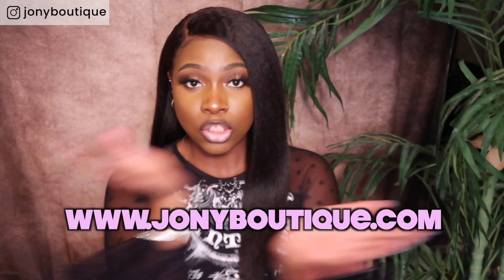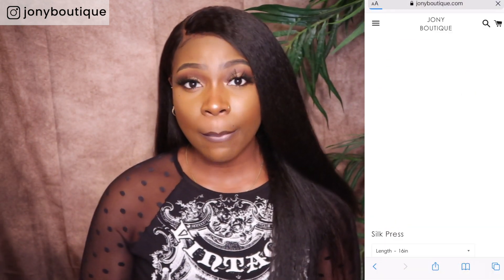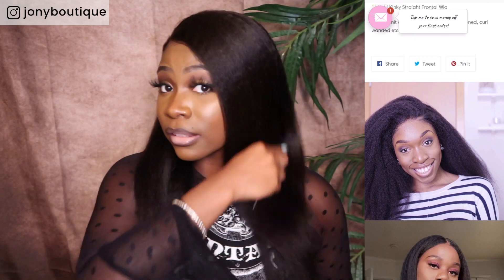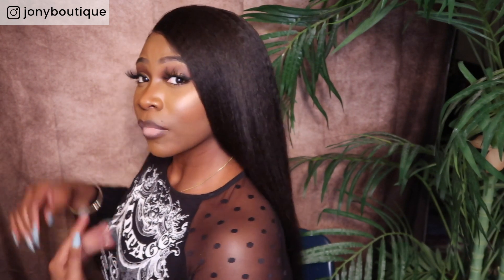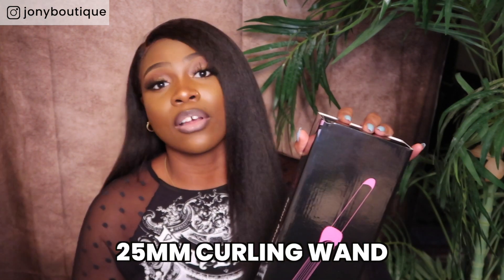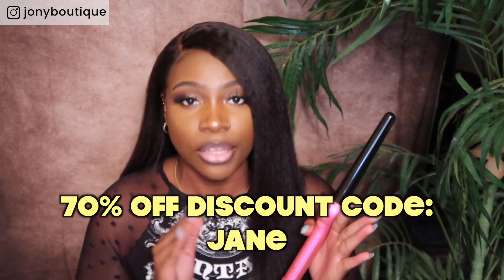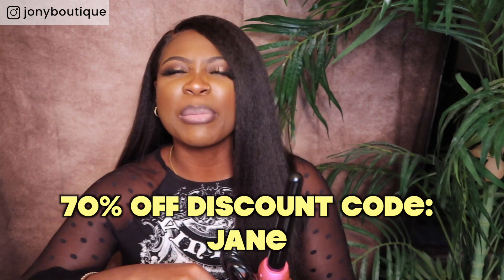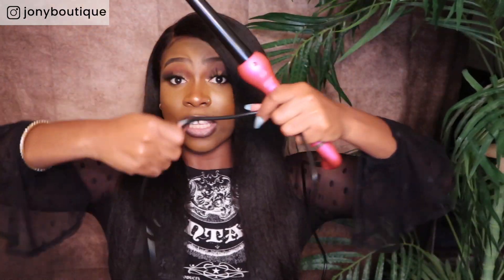Duvolle 25mm Curling Wand Review ft. Silk Press Yaki Straight Wig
Duvolle® Desire Series Styling Iron: $28.50